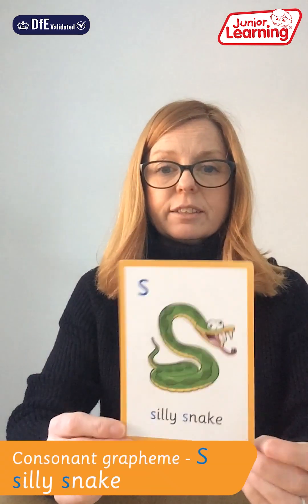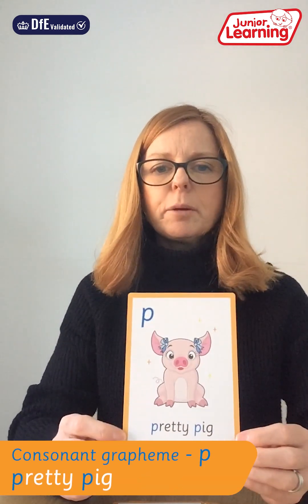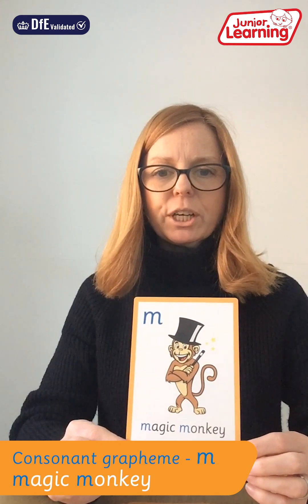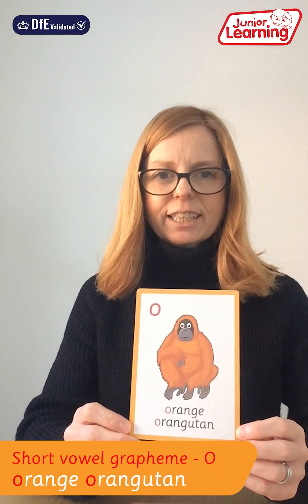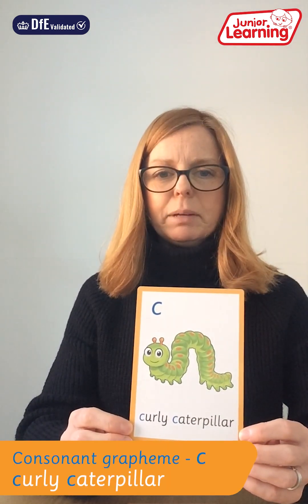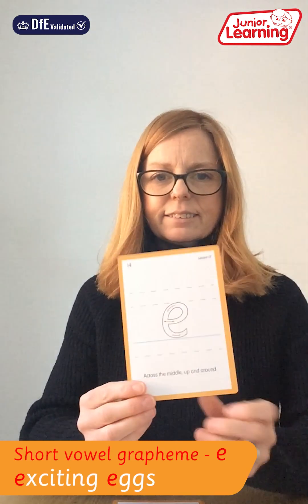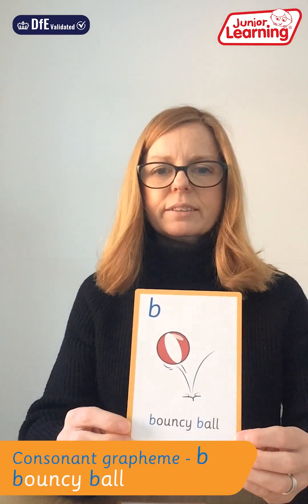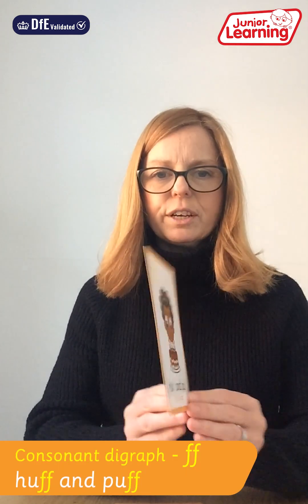Grapheme to Phoneme Cards Phase 2 Letter Sounds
The easy way to learn all the phonemes of the English language. Each card contains a letter, mnemonic and a catchy caption.